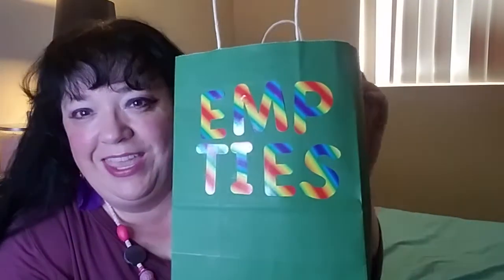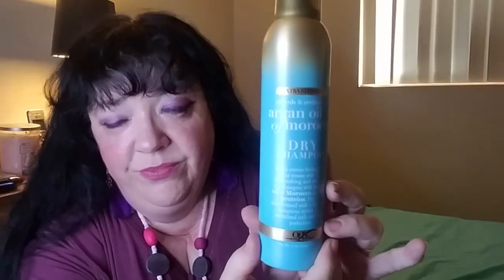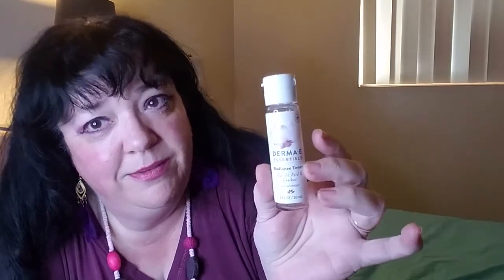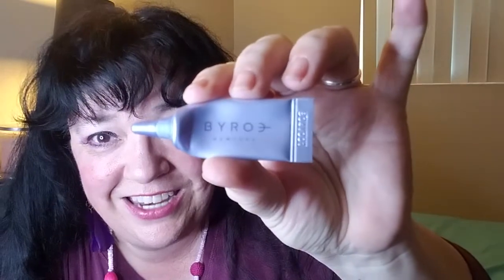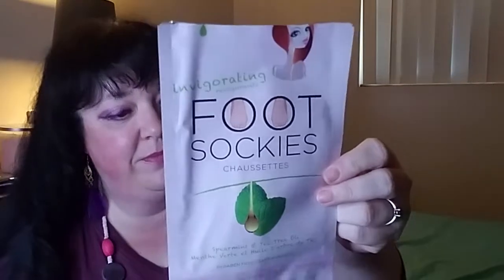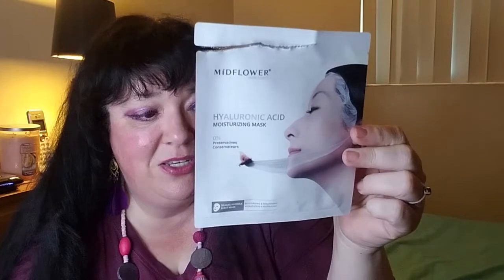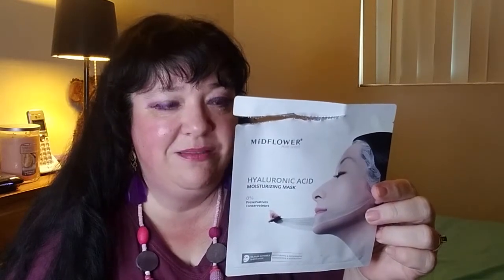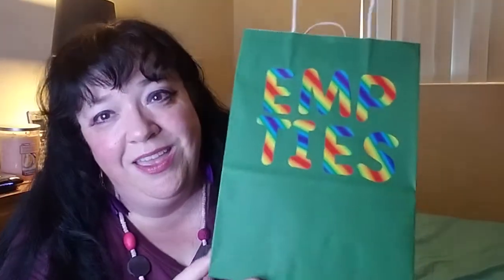Empties & TrashTalk - June 2022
In this video I present and review the items - mostly sample size, but a few full size - that I used up in the month of June 2022.